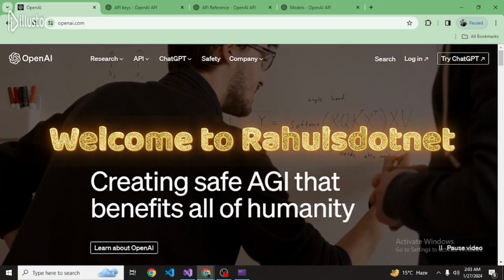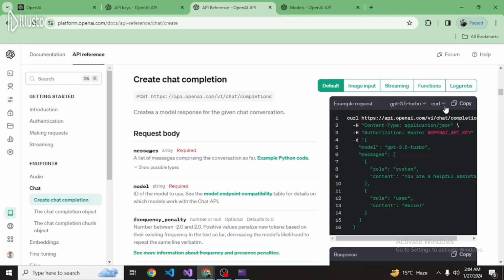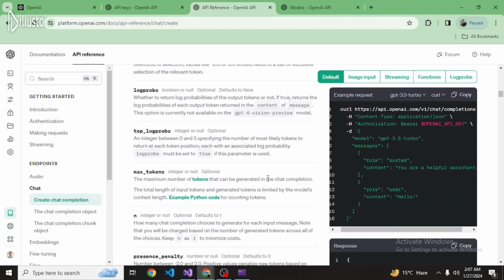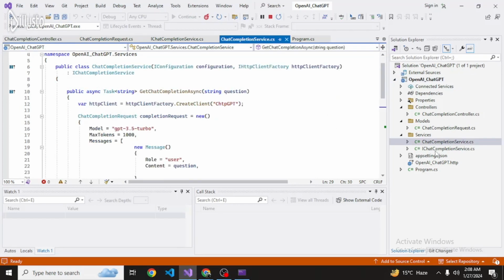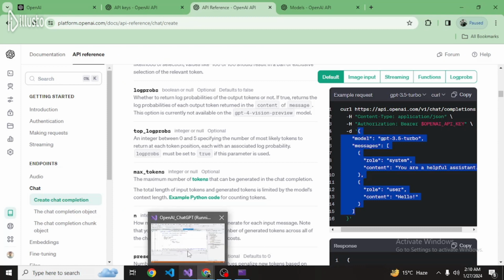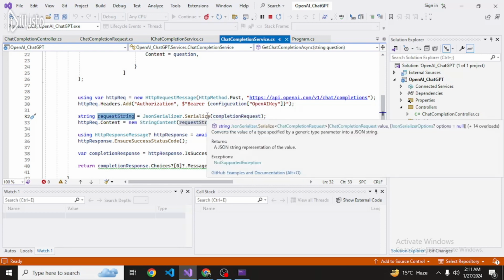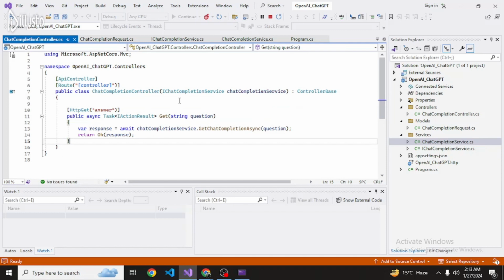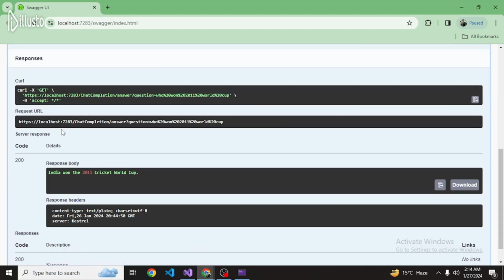Integrating ChatGPT into .NET Core Web API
Core Web API for intelligent and dynamic chat completions. Enhance user interactions and provide a more engaging experience with the power of natural language understanding.

🚀 Key Topics Covered:

Setting up a .NET Core Web API project
Incorporating OpenAI's ChatGPT API
Handling user input and generating contextual responses
Optimizing for a smooth conversational flow
Testing and deploying your ChatGPT-powered API
Unlock the potential of AI-driven conversations in your .NET Core applications!